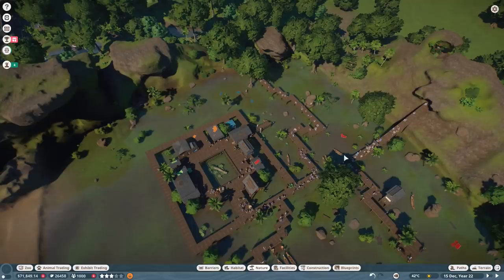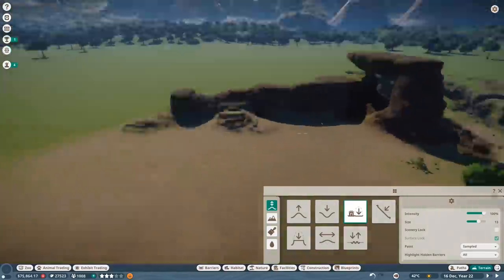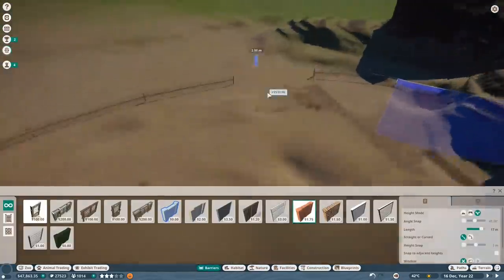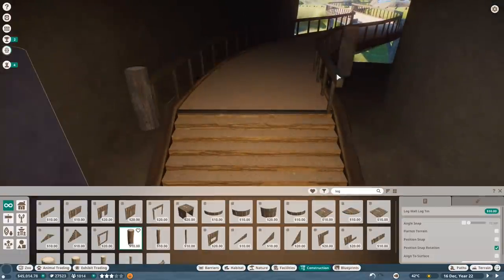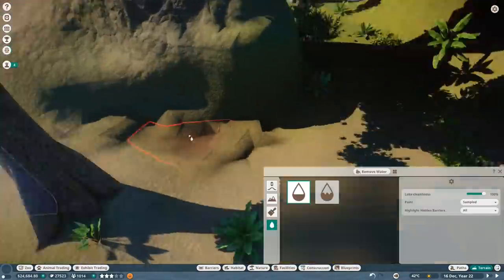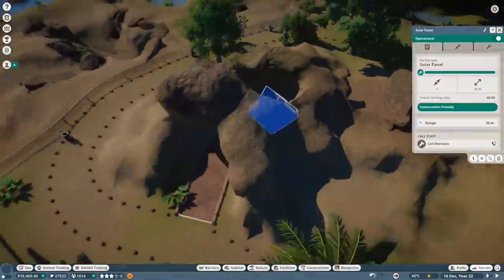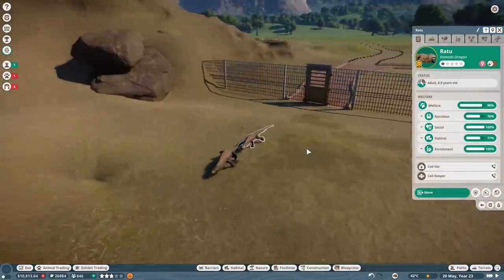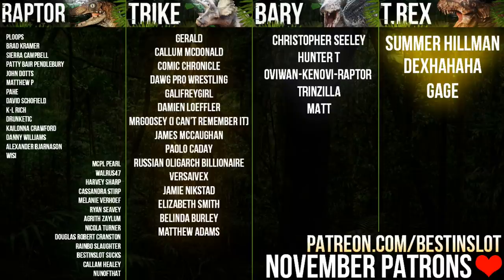Komodo Dragon Cove | Mai Pen Rai | Planet Zoo Speed Build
Our first deluxe animal today - the Komodo Dragon! In an exhibit torn apart from the earthquake that shook Mai Pen Rai, a breeding pair of Komodo Dragons has managed to thrive. We'll build them a rocky yet still lush exhibit in this Komodo Dragon habitat speed build.

KOMODO COVE! Komodo Dragon Habitat Speed Build | Planet Zoo (Franchise Mode)

For Adventure!